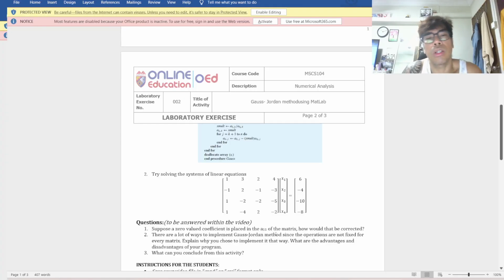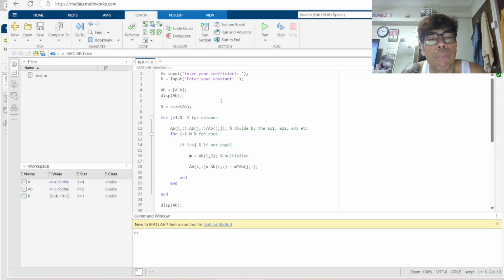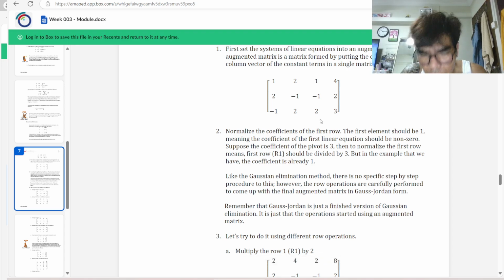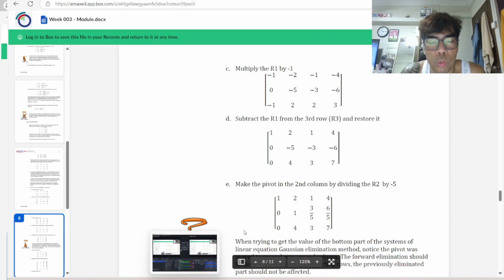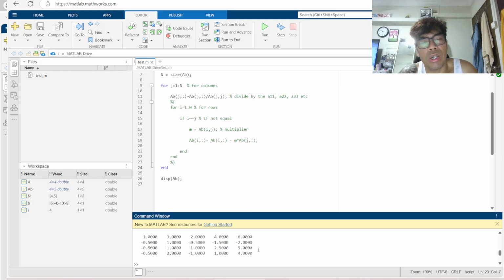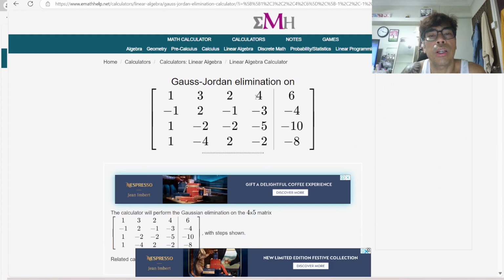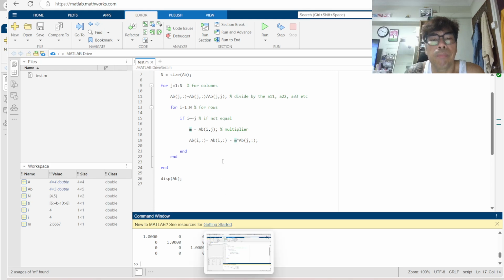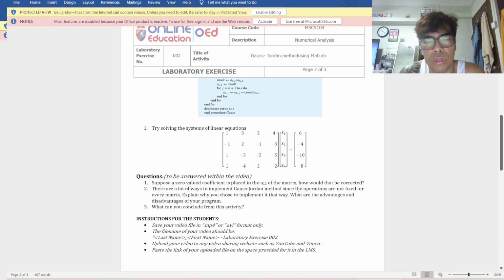Jose Christofer Laboratory Exercise 002